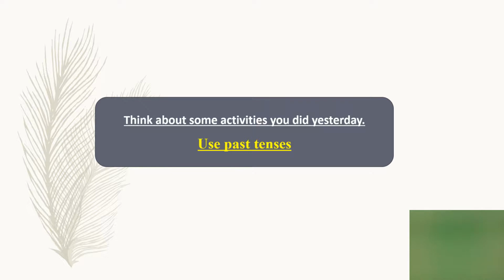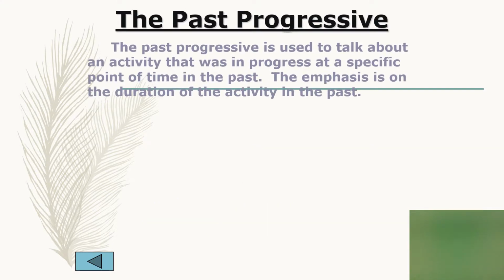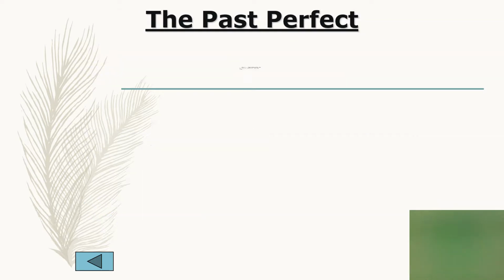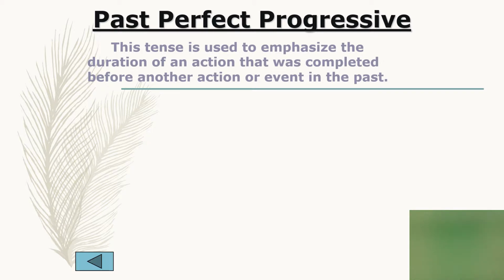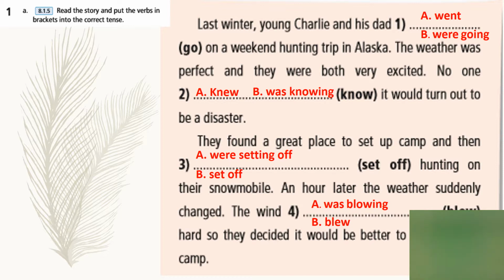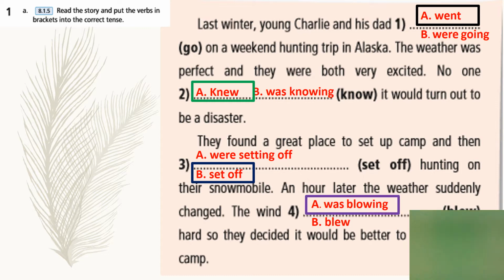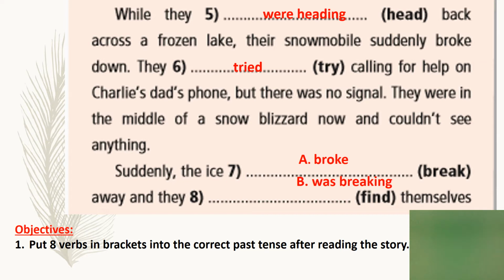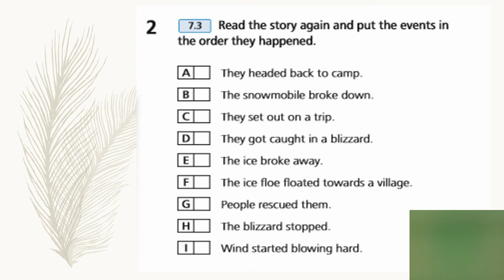Narrative and Persusive Techniques